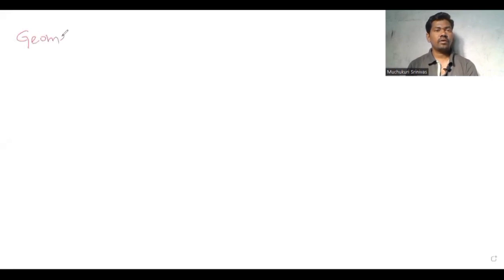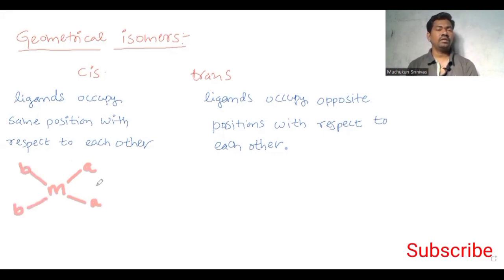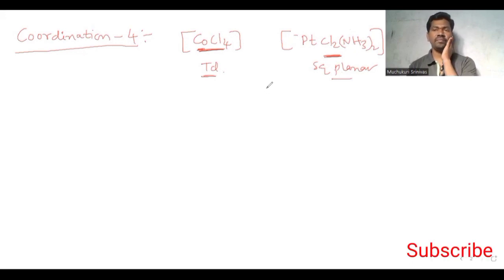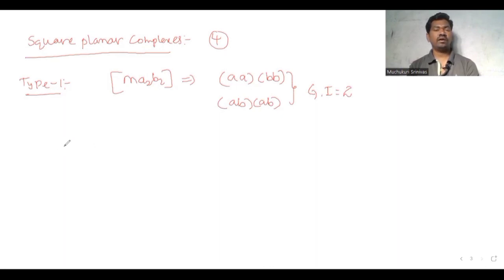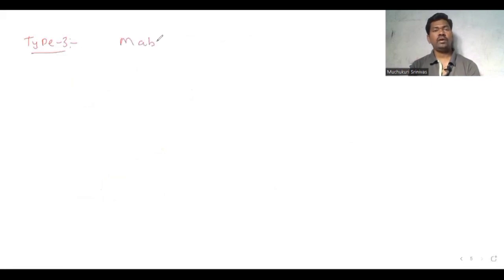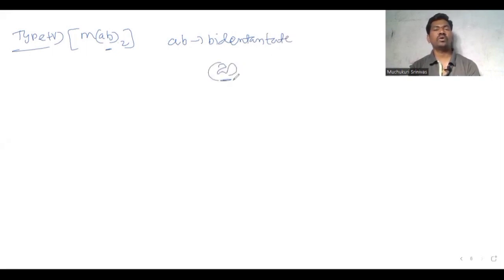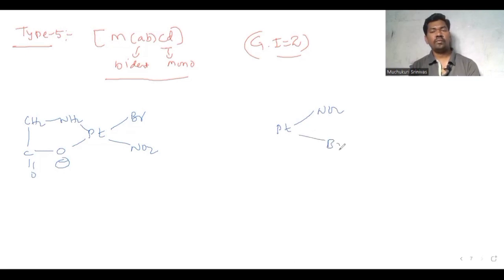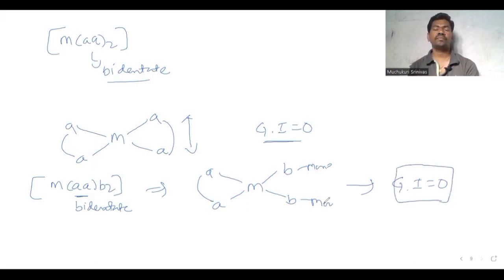Trick to find geometrical isomers||coordination compounds|in Telugu